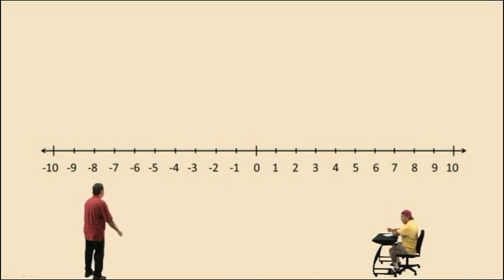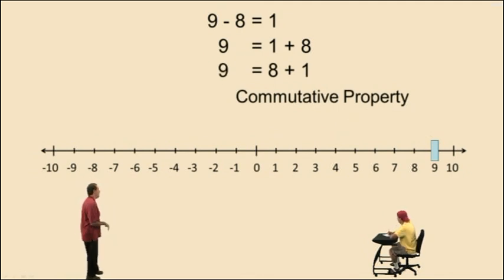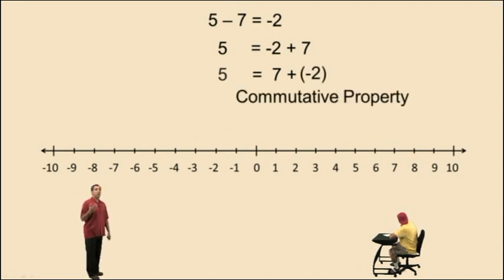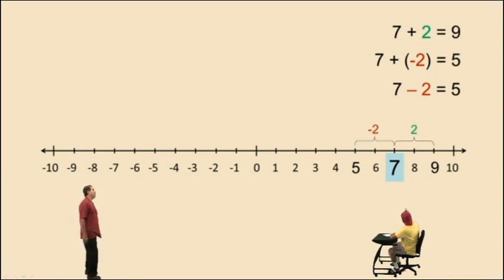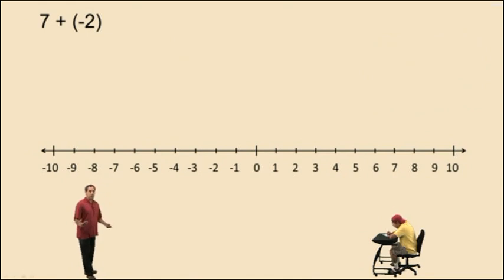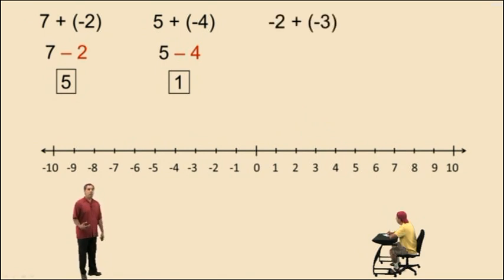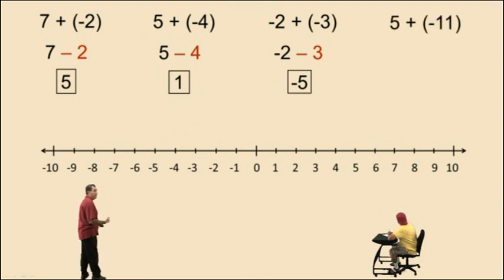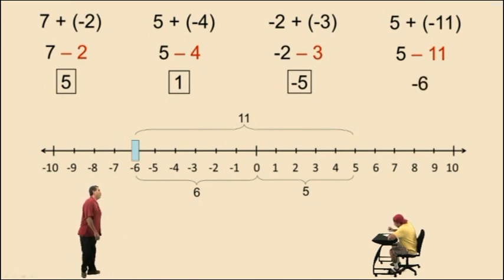Adding Negative Numbers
Using the commutative property of addition, adding a negative number is shown to have the same result as subtracting the opposite of the number.